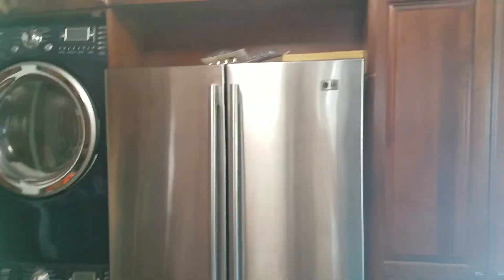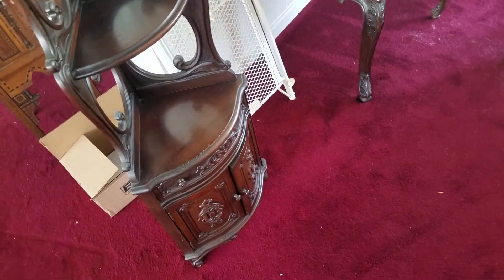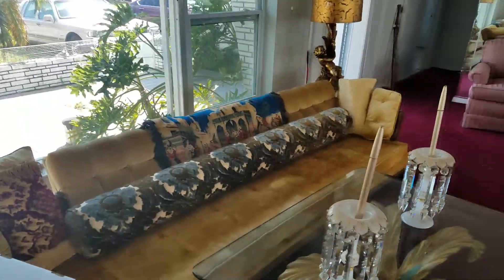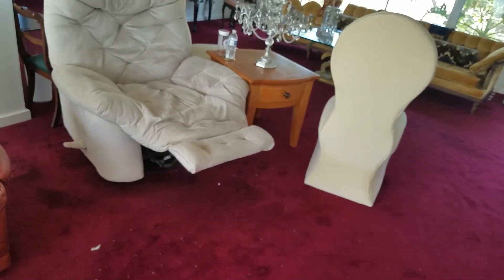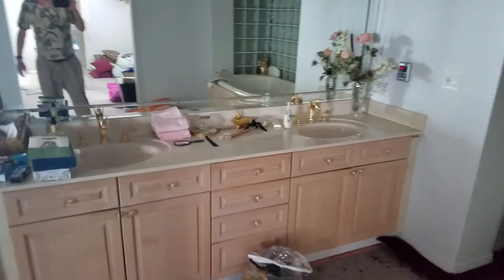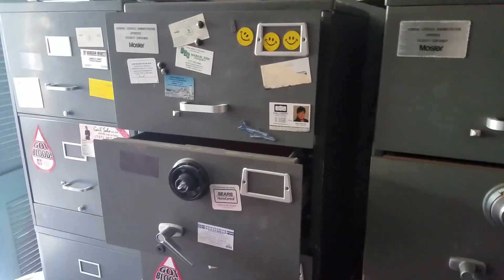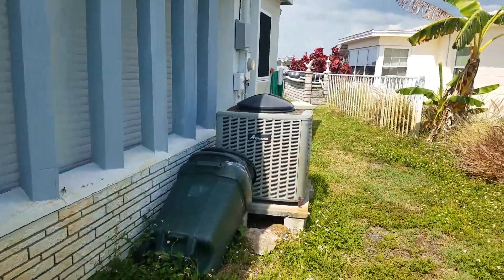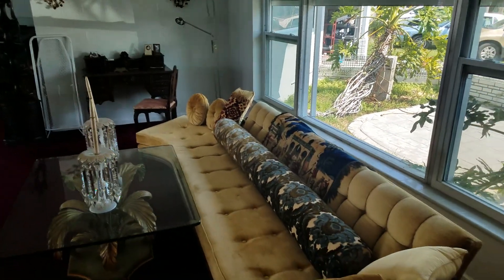STPETE123A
HOME LIQUIDATION-EVERYTHING MUST GO
FURNITURE/APPLIANCES/STORMSHUTTERS/PALMTREES
GAS FILLED 2700 SERIES WINDOWS
ETC-ETC-ETC